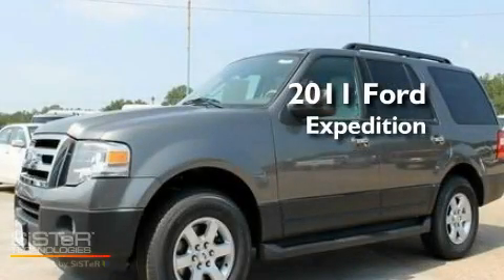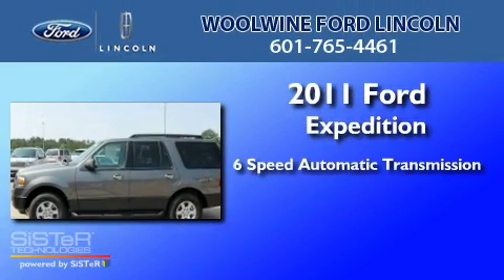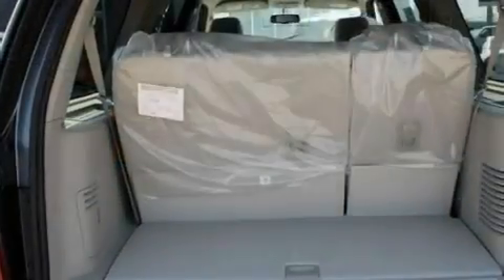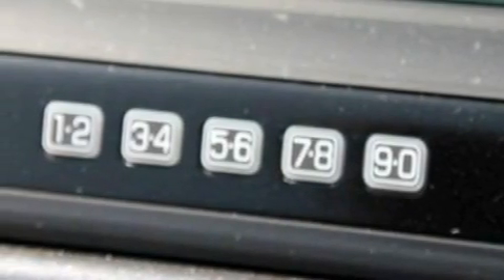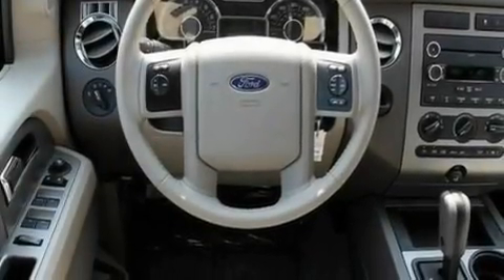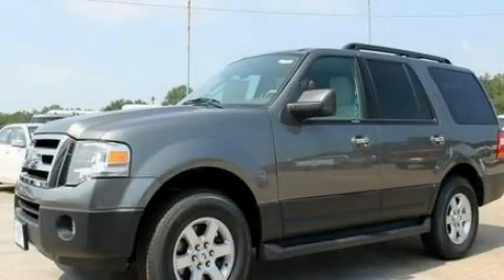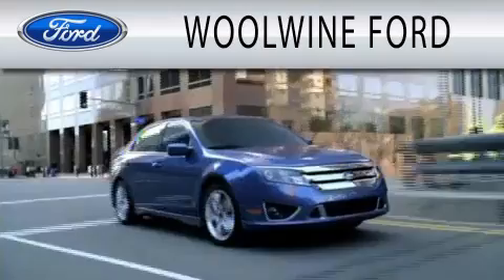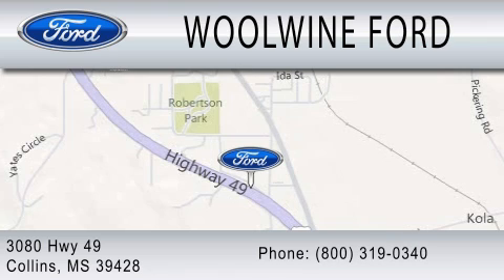2011 FORD EXPEDITION Collins MS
Year : 2011
 Make : FORD
 Model : EXPEDITION
 Engine : 5.4L V8
 Trans . : AUTO 6SPD
 Exterior : STERLING GRAY METALLIC

 Stock : 2714